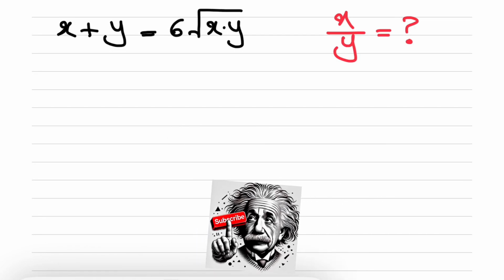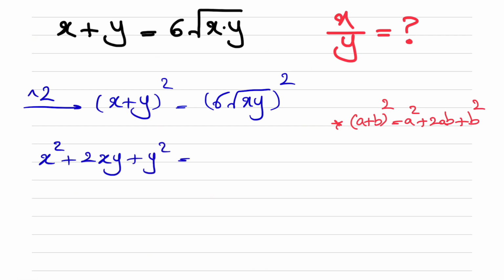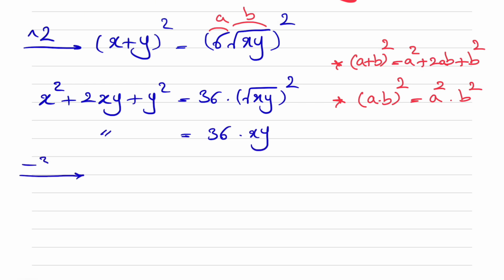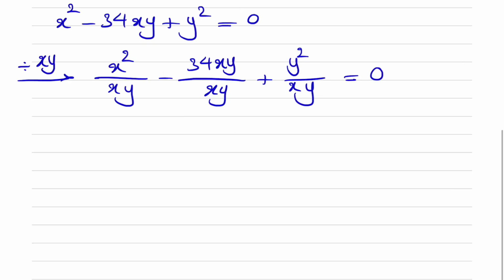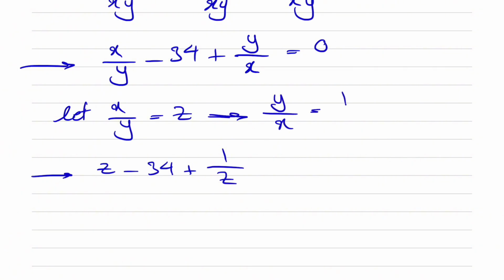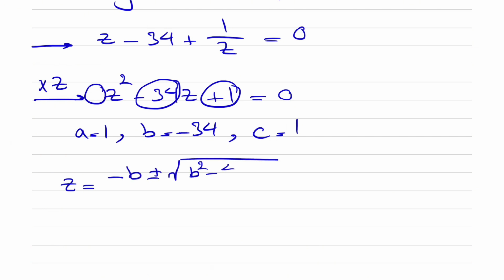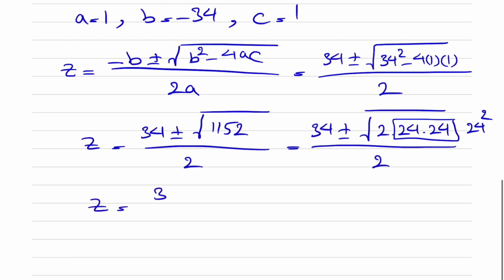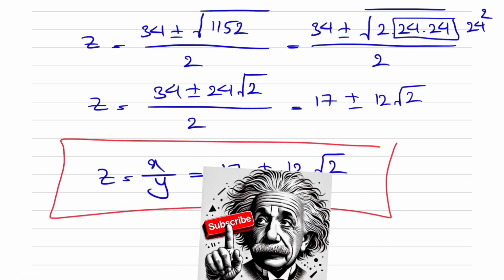Nice Math Olympiad Question Solved Step-by-Step!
The equation  x + y = 6√x.y is a classic algebraic problem that requires solving for the ratio  x/y . This problem elegantly combines algebraic manipulation and reasoning, making it an exciting challenge for students.
Difficulty Level: Intermediate to Advanced-Although the problem seems simple at first glance, it involves substitutions and the ability to identify patterns in equations.
Grade Level: This problem is ideal for Grade 10 to 12 students and anyone preparing for Math Olympiads or advanced problem-solving exercises.